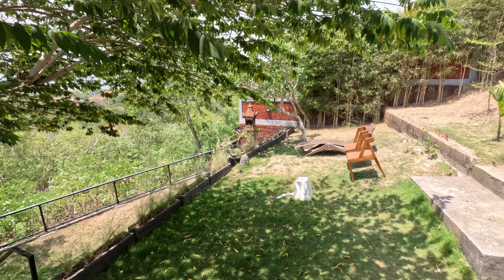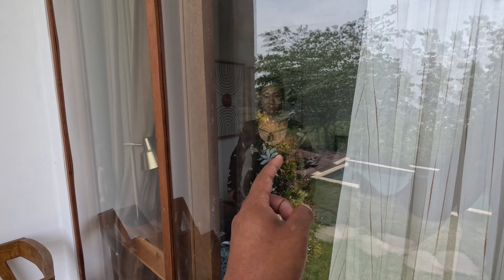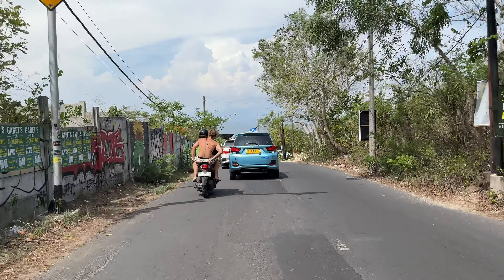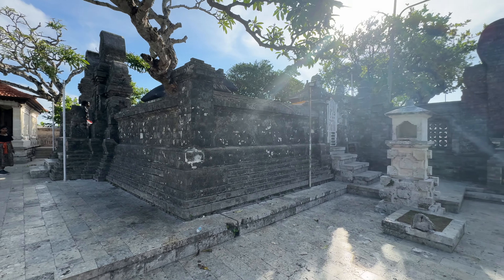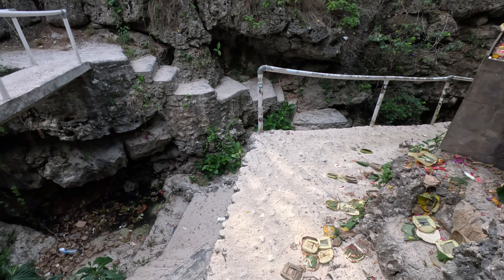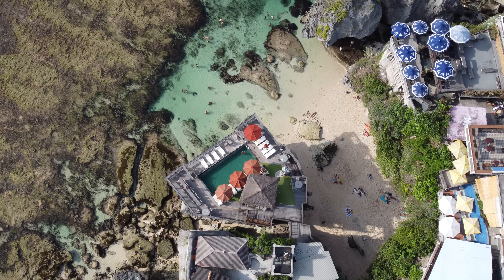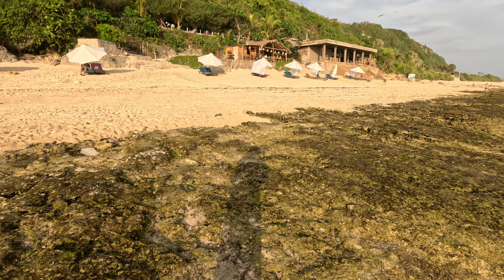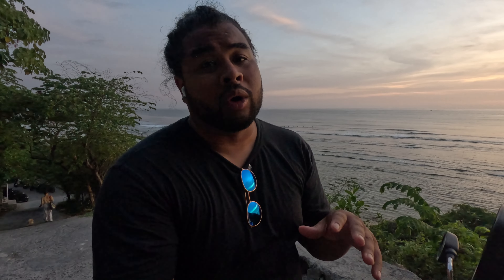Exploring Uluwatu Bali & the Kecak Fire Dance | Vlog 57 | Bali Pt. IV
In December 2023, I went on a 3-week adventure to Bali and the surrounding islands.
In Vlog 57 Nida & I head down to Uluwatu for her last few days in Bali. Then after Nida heads back to Thailand I spend my last 2 days relaxing and exploring 3 of the local beaches.